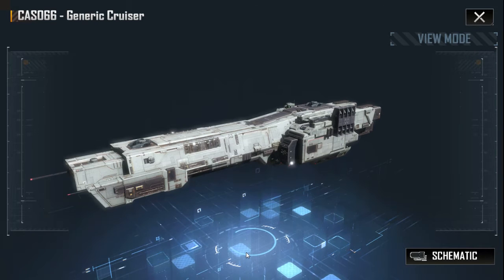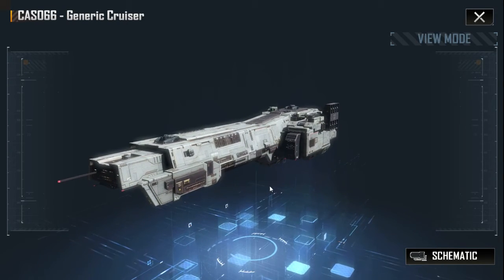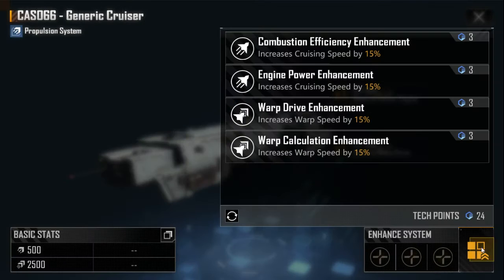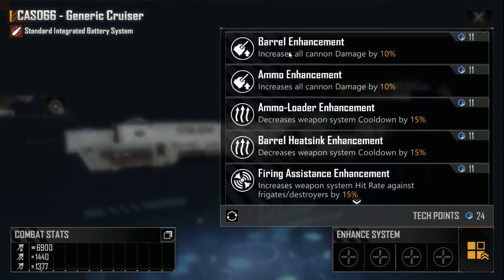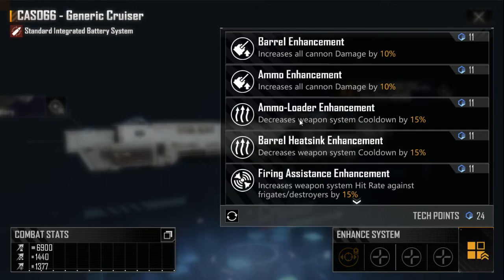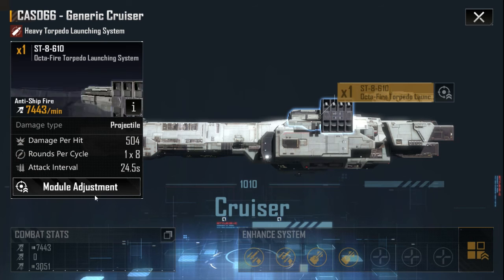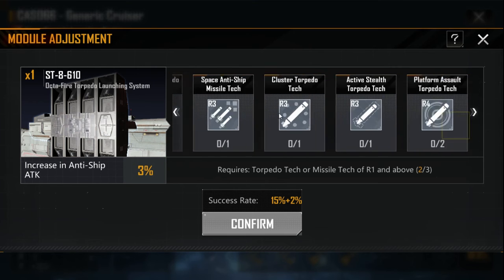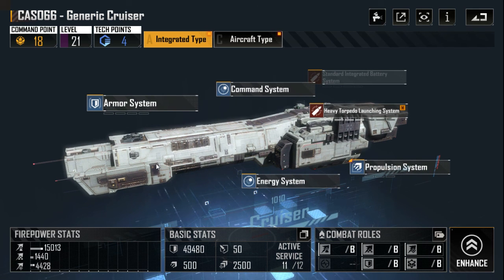Ship guide in Infinite Lagrange: CAS066 generic cruiser part I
Hi from Orion System. Now we will have some boring video about our favourite ship - CAS cruiser. Characteristics, upgrades, enchants, some hint and tips. Other two CAS066 model and tactics in battle - in next videos.